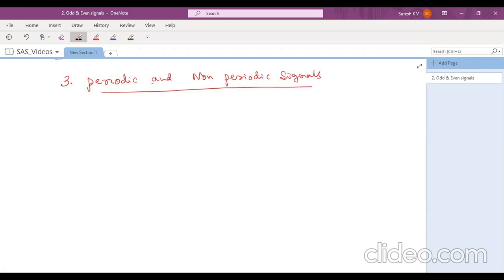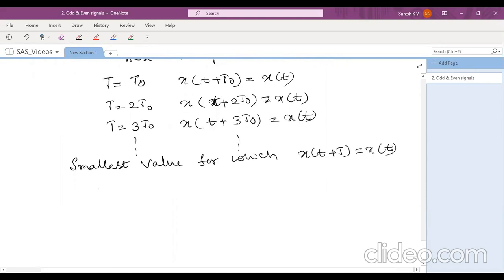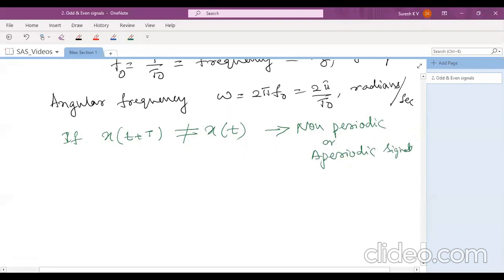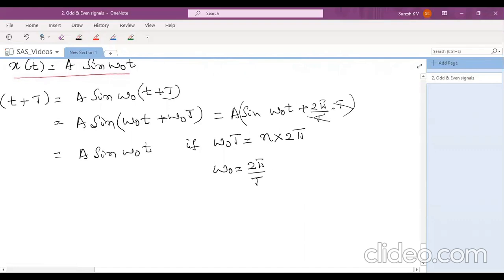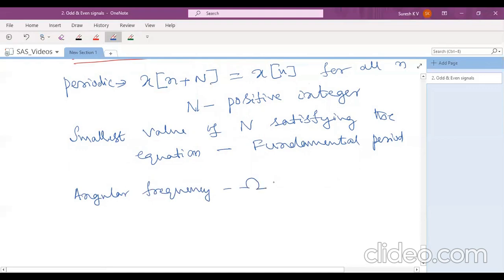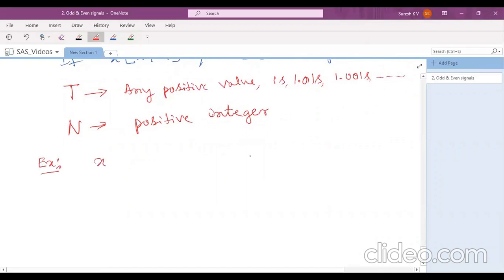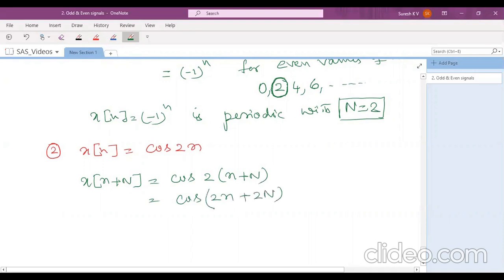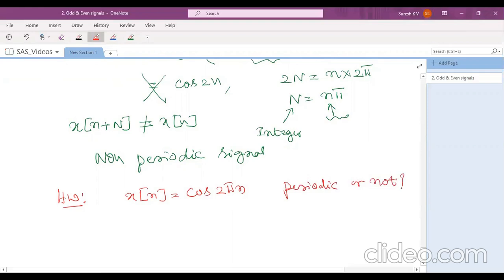1 3 Periodic and non periodic signals